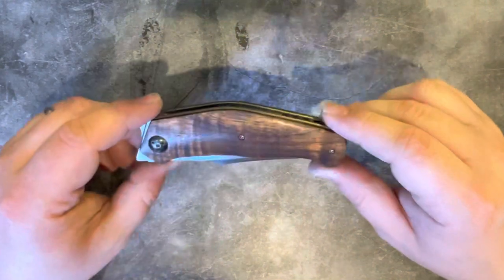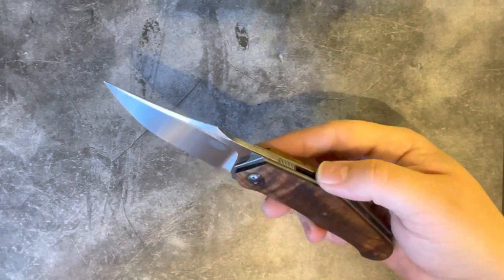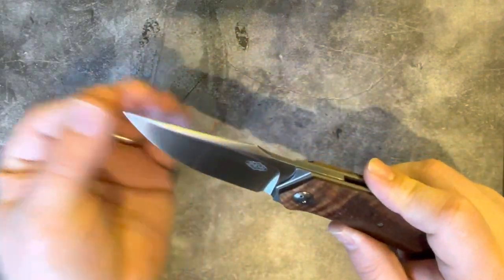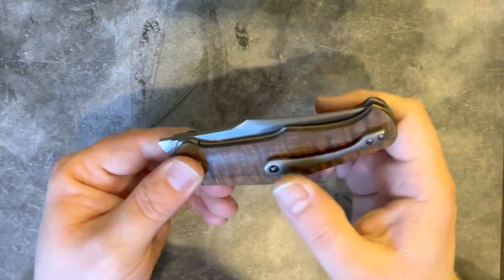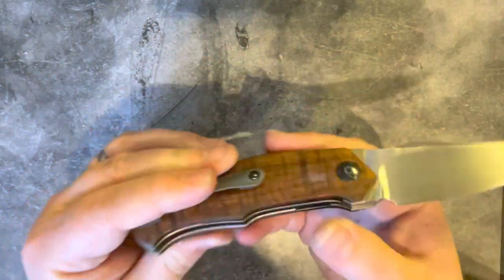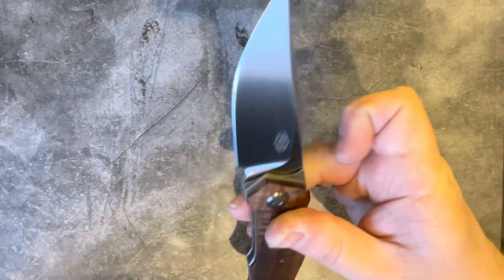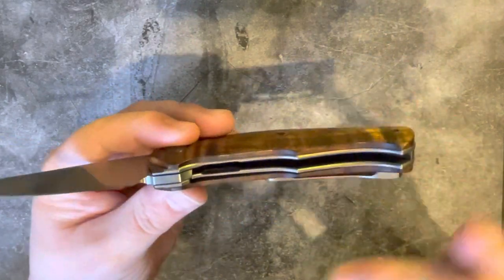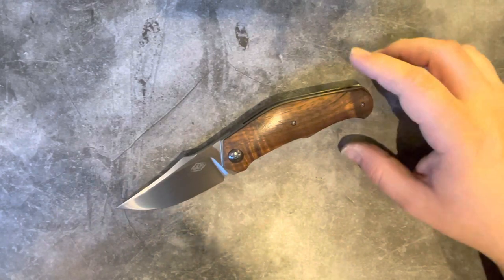Thierry Savidan Xen - Custom Front Flipper Knife Overview - KnifeEdgeUK